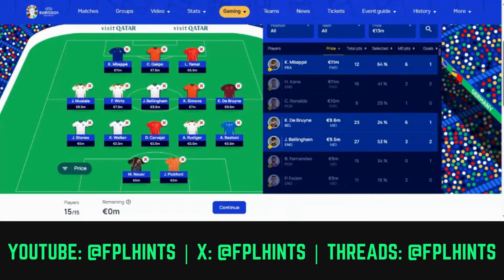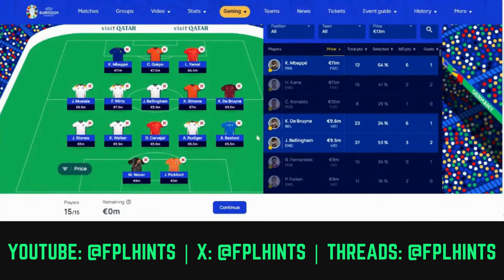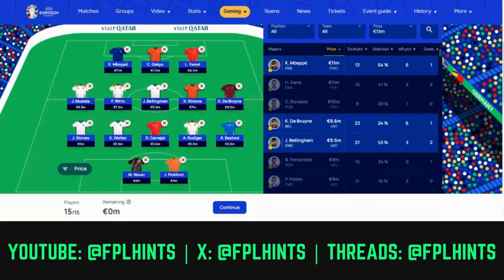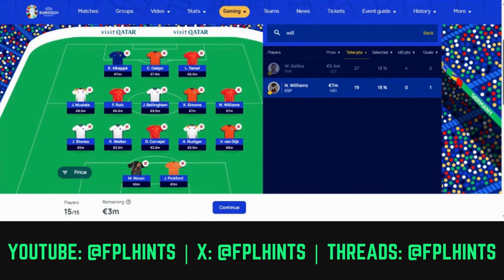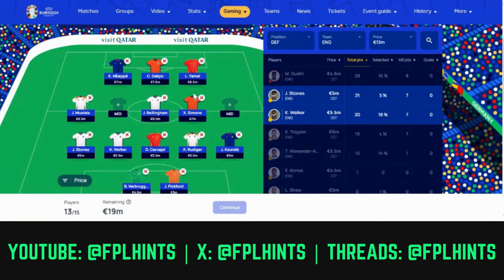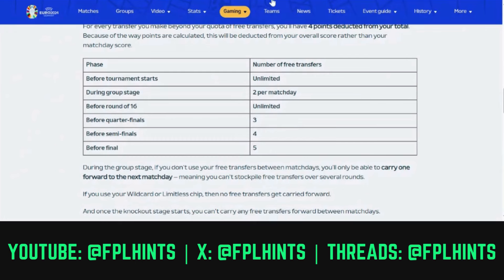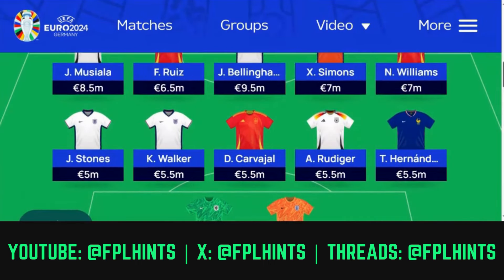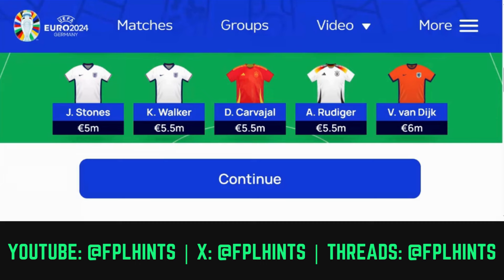EURO FANTASY MATCH DAY 5 WILDCARD DRAFT AND MD5 TEAM SELECTION | EURO 2024 QUARTER FINALS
In this Euro Fantasy Match Day 5 video ahead of the quarter finals I have a quick look at the R16 games, reminder of how my picks did, my three favoured transfers as well as favoured MD5 players for anyone activating a wildcard.

Playback at x1.5 speed for optimal listening.

My FPL Credentials:

⚽ x4 Top 5.0K finishes in FPL
⚽ Highest ever overall rank: 73rd
⚽ Best ever finish in FPL: 110th
⚽ Elite 1000 FPL Manager (LiveFPL)
⚽ Former Official FPL Panellist
⚽ 6/7 past seasons: Early Top 100K~ OR level
⚽ Christmas Island 'founder' in FPL
⚽ Co-founder of 'Gameweek 39 - North v South'